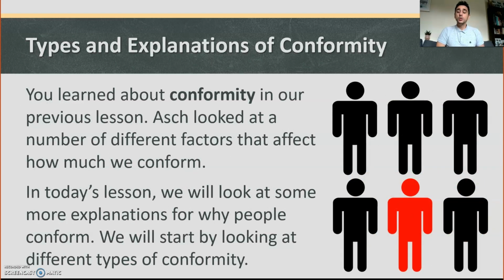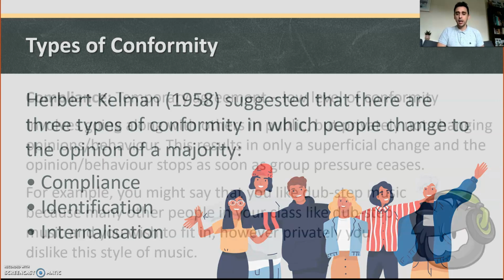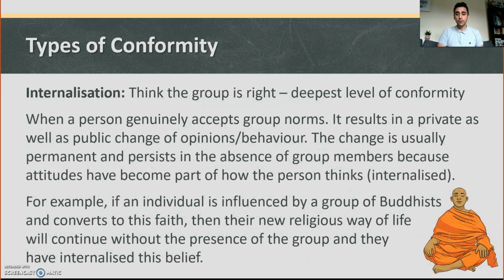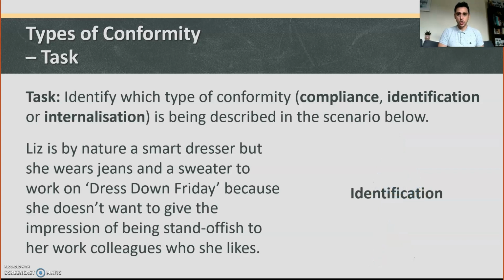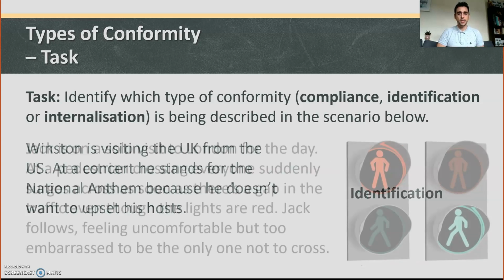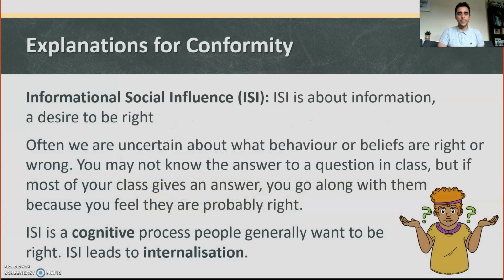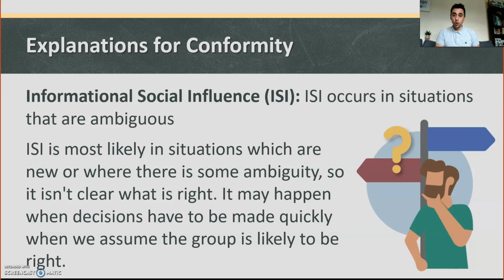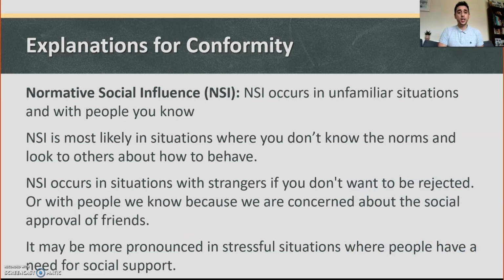Social Influence: L2 - Conformity - Types and Explanations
Starter: (0:00)
LO1: Types of Conformity: (01:31)
LO2: Explanations for Conformity: (06:40)
LO3: Evaluation (AO3): (11:37)